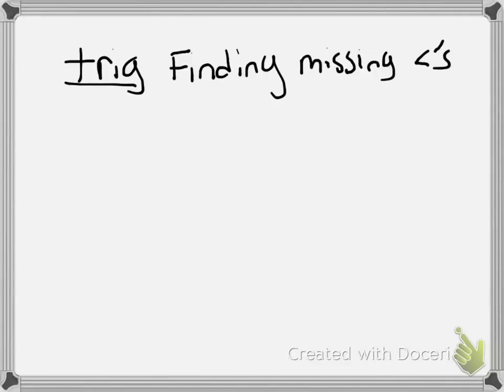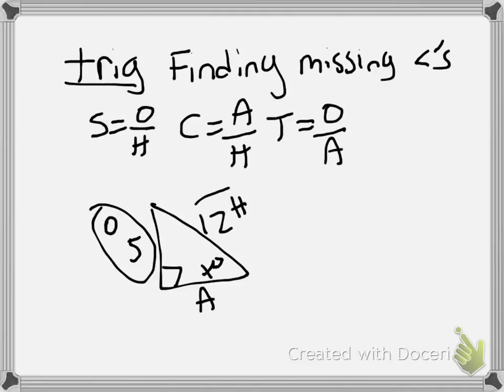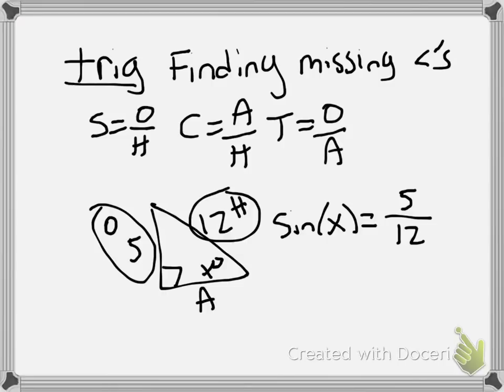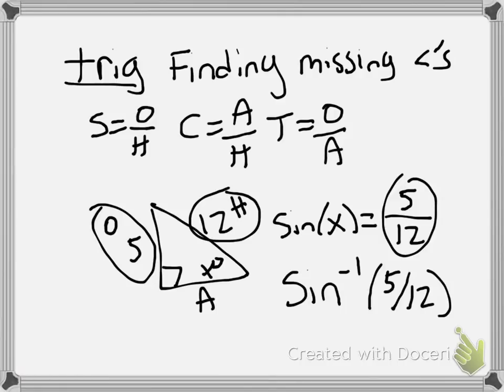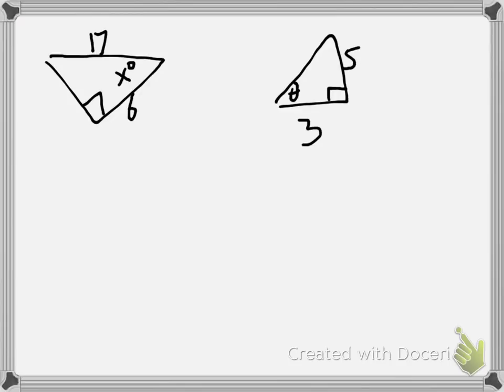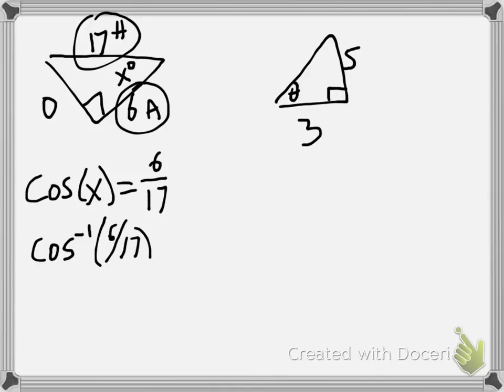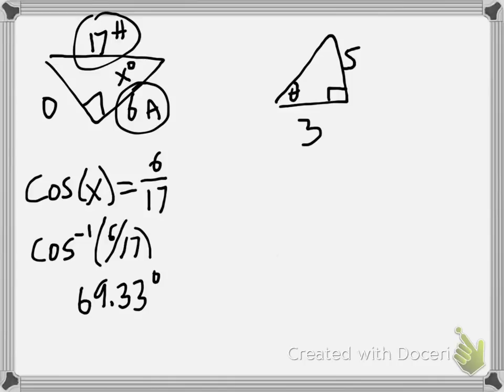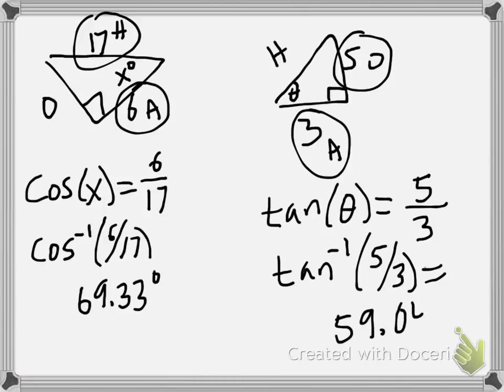trig missing angles